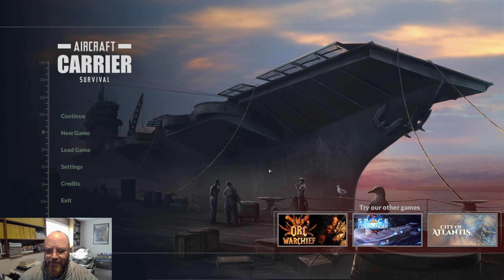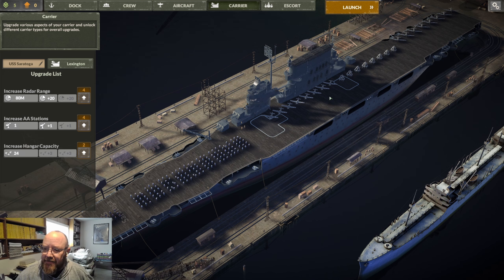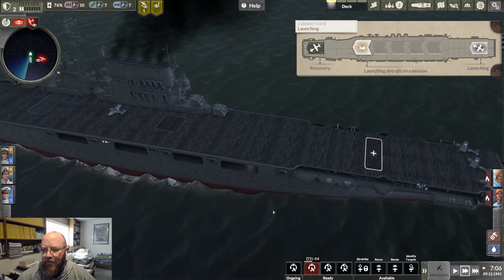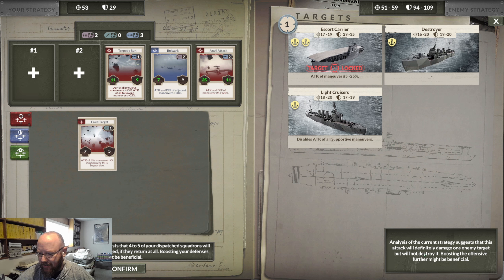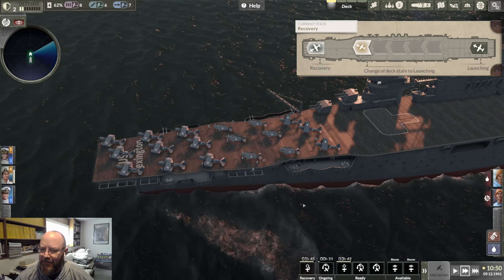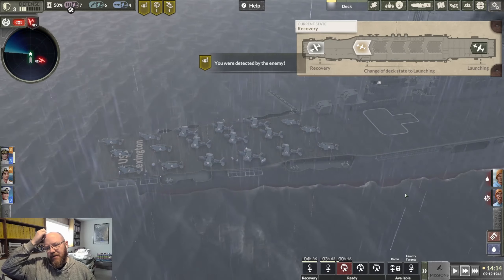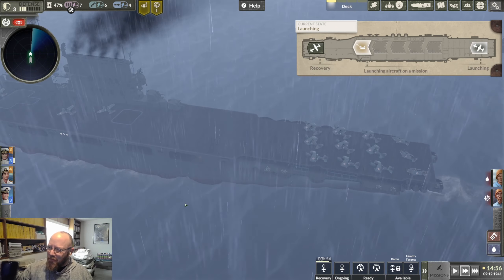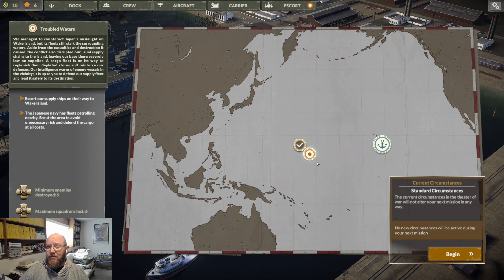Aircraft Carrier Survival | Campaign | Ep. 1 - Rescue at Wake Island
Hey hey, lookie what we have here - a new carrier game!  Let's give this one a stab here and see what all the buttons and knobs do.  I'm going to take on the historical campaign in hard mode and see if this game is worth a video every now and then.  We'll poke around with flight deck operations and talk about the war some while we try to keep the USS Lexington afloat.

"Johnny Comes Marching Home Again" and "Drunken Sailor" were performed by Cooper Cannell.  "Jack Tar" and "Anchors Aweigh" were performed by your USMC band, thanks to the American taxpayer.  Both are right here on the YouTube music library.  Good stuff!

All photos in the outro slideshow (when there is one!) are thanks to the US National Archive and the Naval History and Heritage Command.

Good folks.  Helluva collection they got, and your donation will go to people who are doing their best to preserve the past.

BB62 a little modern for you?  There's a dreadnaught who could use your help as well:

BZ, gentlemen.